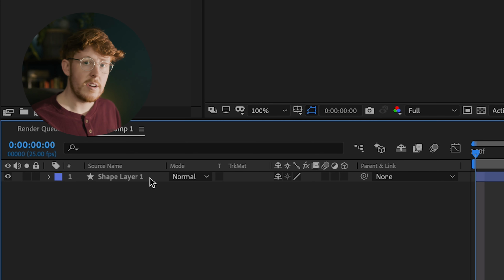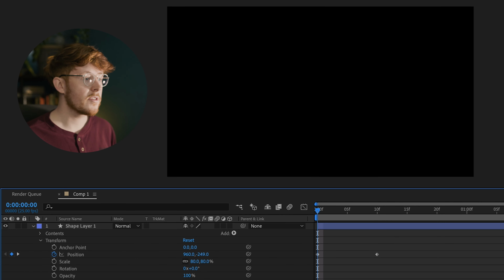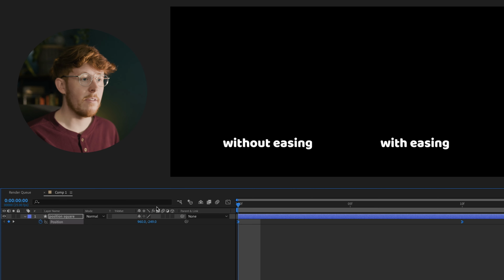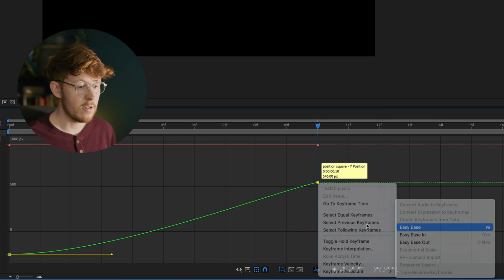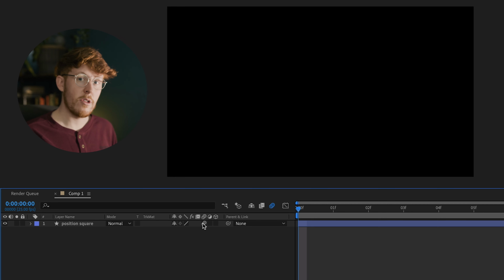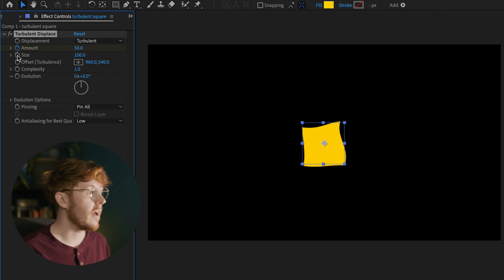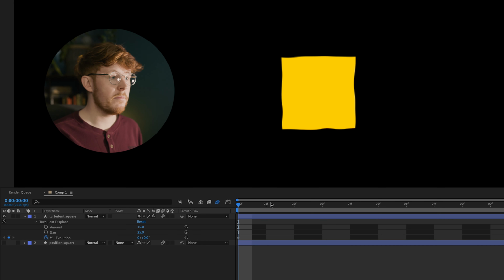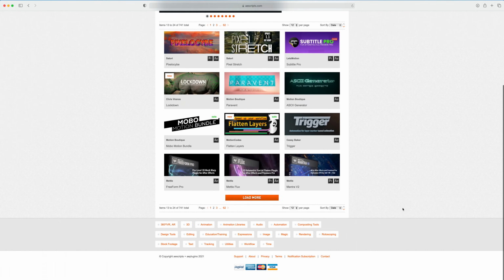5 Essentials You Should Know About After Effects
The first 5 fundamentals I think you should know about inside of After Effects. These are the principals that 90% of the work I've ever done in Adobe AE is based around.